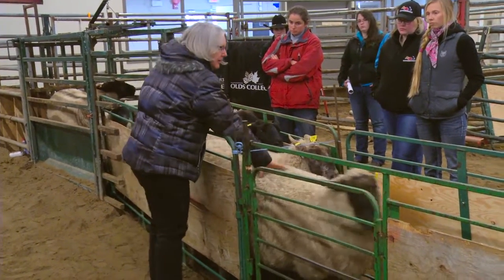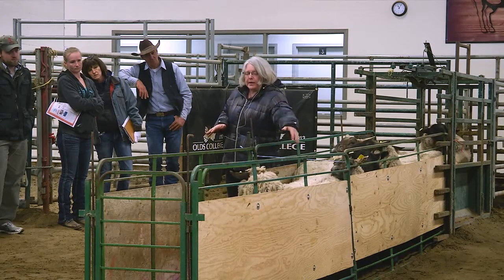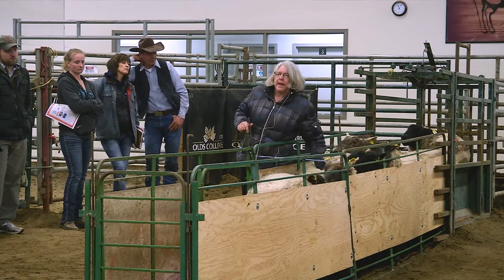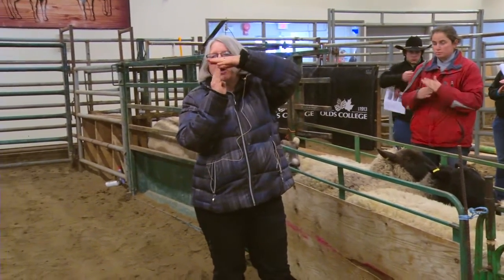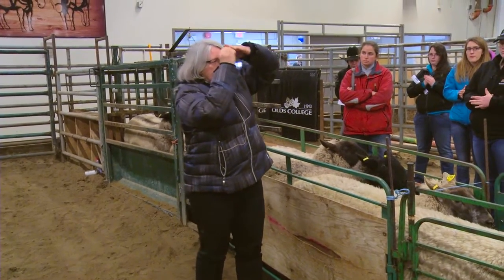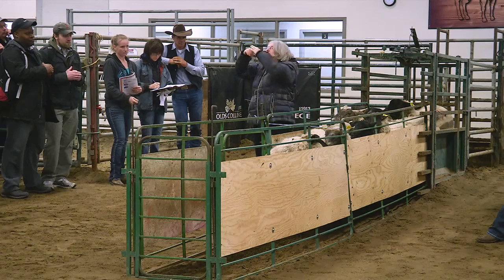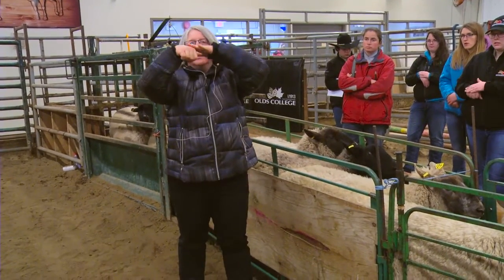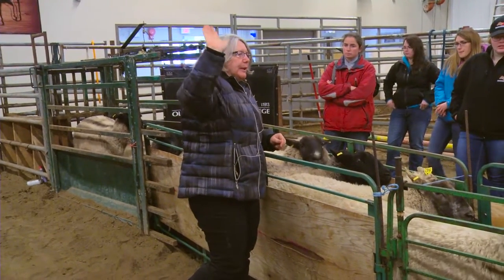'Hands On' Body Condition Scoring with Lorna Gibson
On March 22, 2016, experienced sheep producer Lorna Gibson gave a sheep body condition scoring  presentation and demonstration as part of the Alberta Farm Animal Care Conference Workshop.   This video shows a brief demo for using one 'handy' tool for both condition scoring and as a reference guide. Also watch 'Ewe Body Condition Scoring with Lorna Gibson', for Lorna's complete presentation on the importance of monitoring condition for optimal ewe health, welfare and productivity.